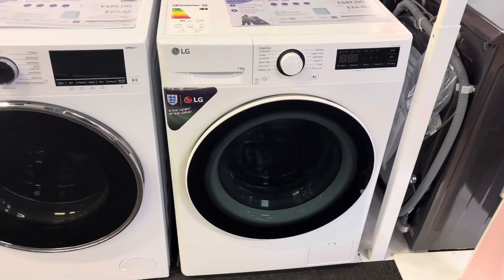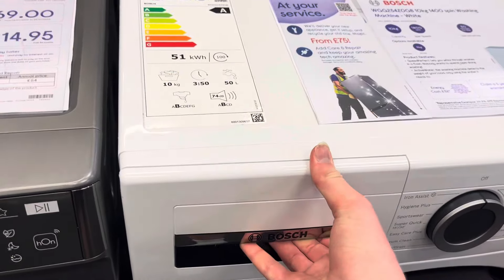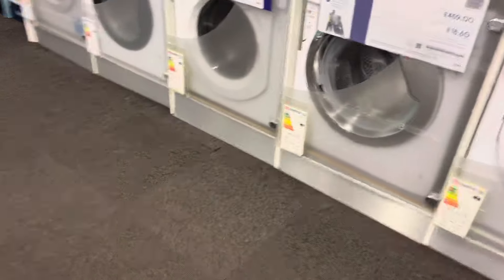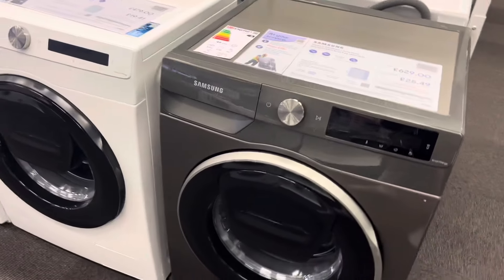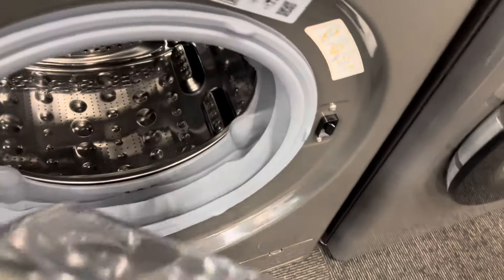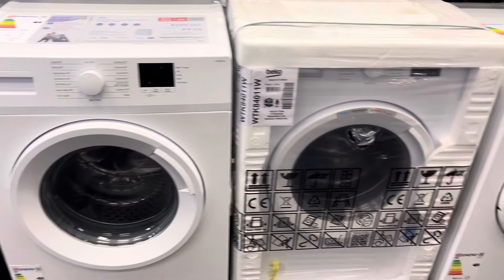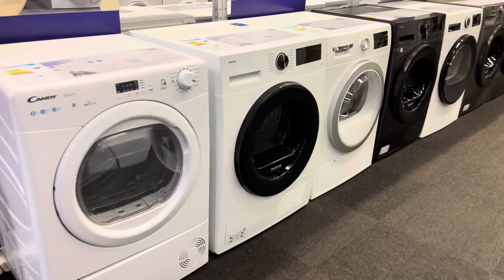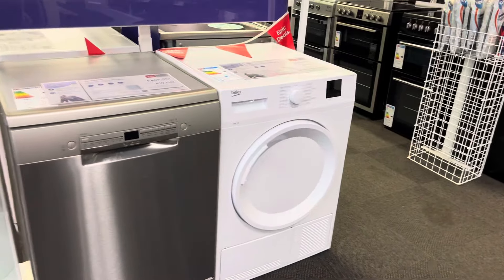Quick currys video